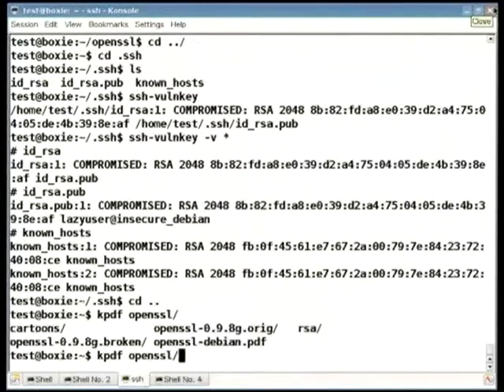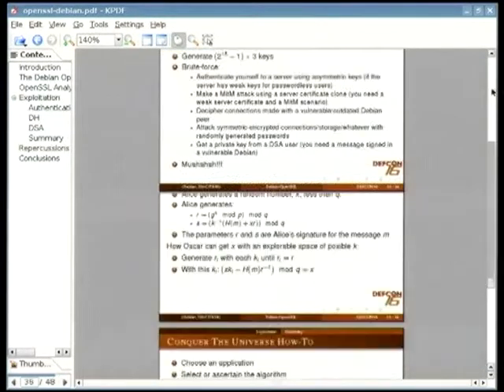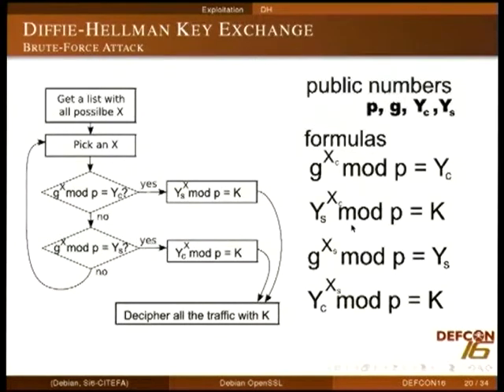Predictable PRNG in the Vulnerable Debian OpenSSL Package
by Luciano Bello

the what and the how (the same talk that BlackHat/Defcon)

This is the same talk that I gave at Black Hat and Defcon.
"Recently, the Debian project announced an OpenSSL package vulnerability which they had been distributing for the last two years. This bug makes the PRNG predictable, affecting the keys generated by openssl and every other system that uses libssl (eg. openssh, openvpn). We will talk about this bug, its discovery and publication, its consequences, and exploitation. As well, we will demonstrate some exploitation tools."

Room: Salon del mar
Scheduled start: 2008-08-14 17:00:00